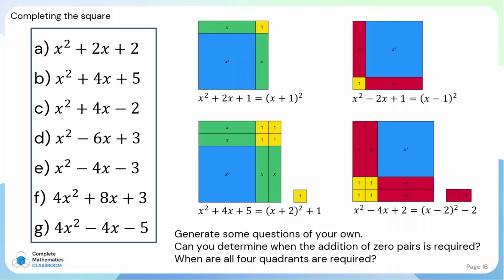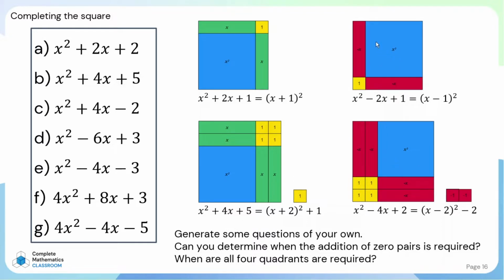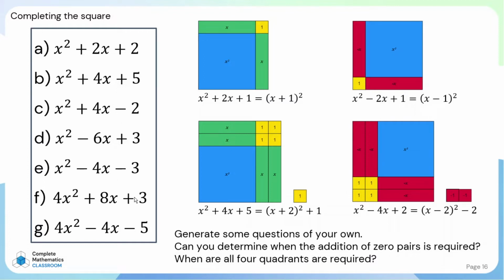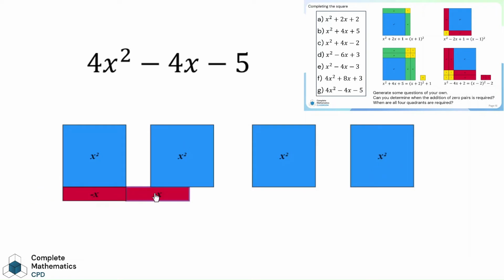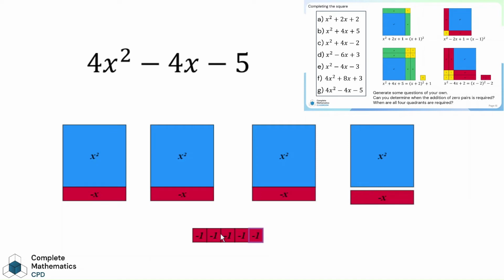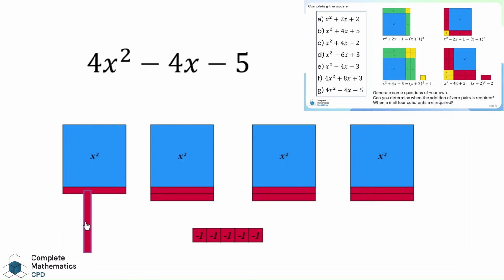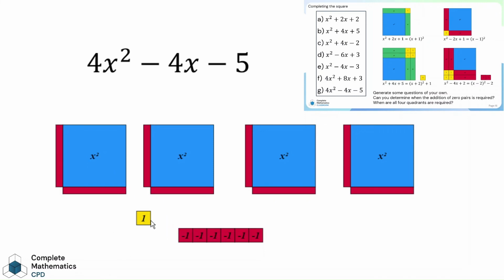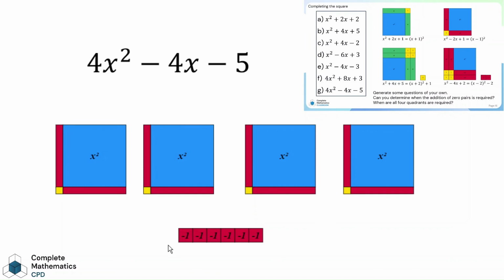Completing the square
Using algebra tiles to model completing the square, with a focus on how virtual manipulatives can sometimes have an advantage over their physical counterparts.